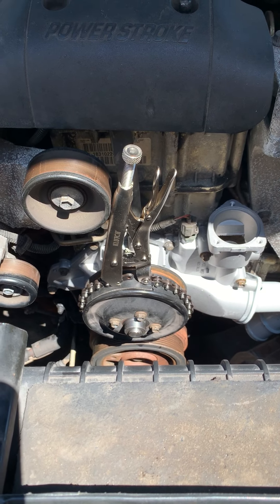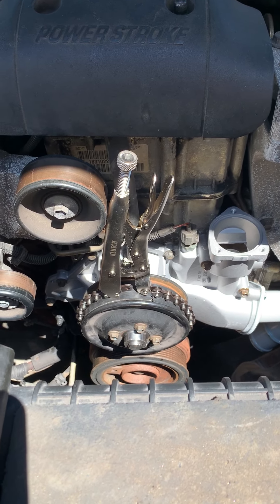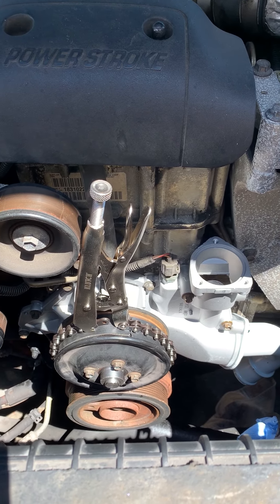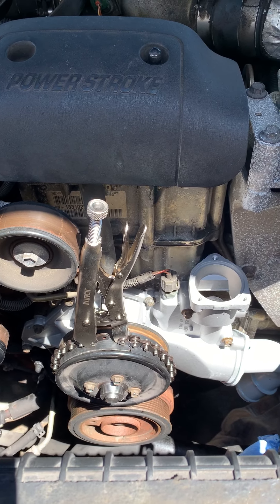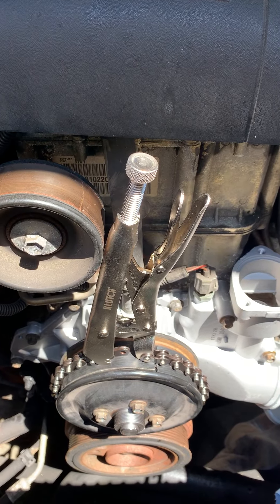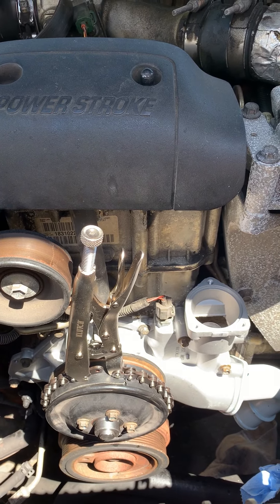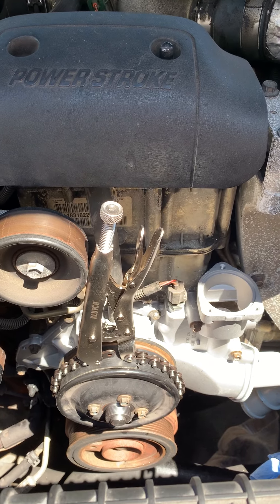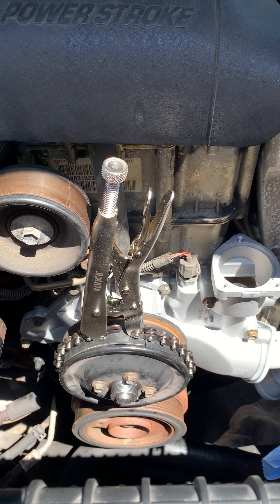7.3L Water Pump Pulley & Fan Clutch Removal "Cheat"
This video only shows the tool I used to hold the pulley in place while removing and installing the large fan clutch nut. What I added during the install of the fan clutch (not shown) was a piece of duct tape to hold the belt in place while getting the chain wrench in position (which is a pain with the amount of space you have to work with). When uninstalling I used the idler pulley as my leverage with the tool on the right side of it and when installing I positioned the tool on the left side of the idler pulley. I hope this helps some of you out!